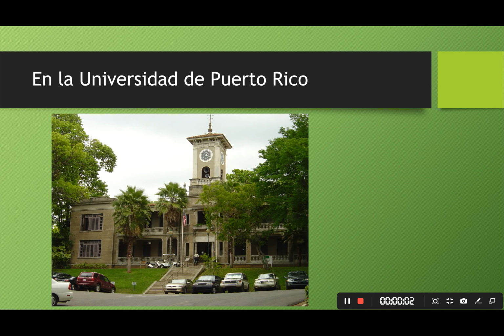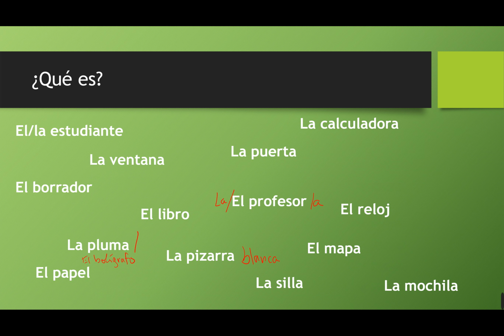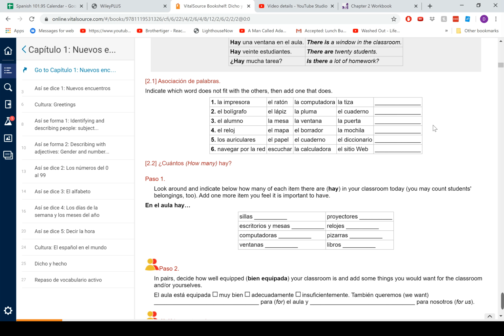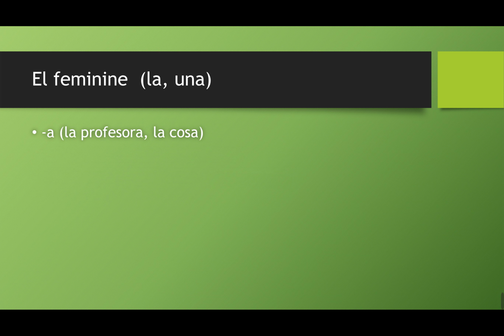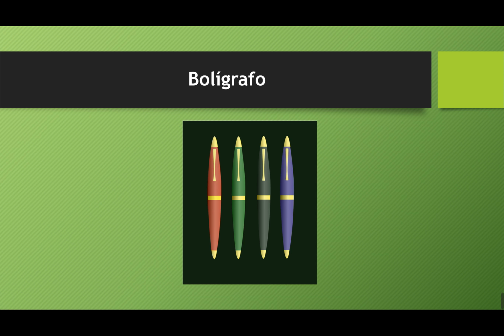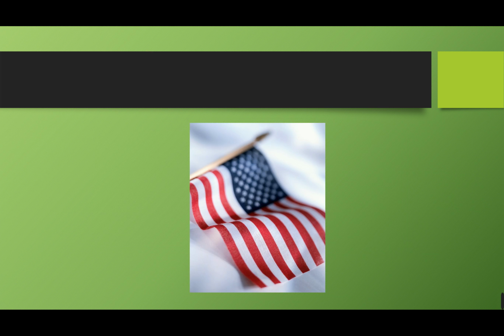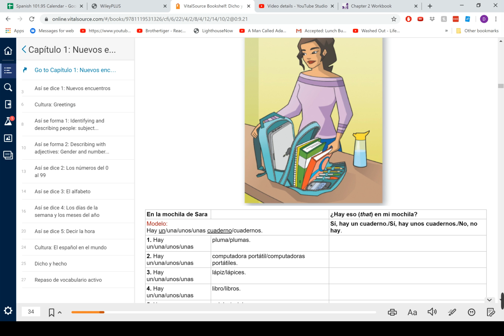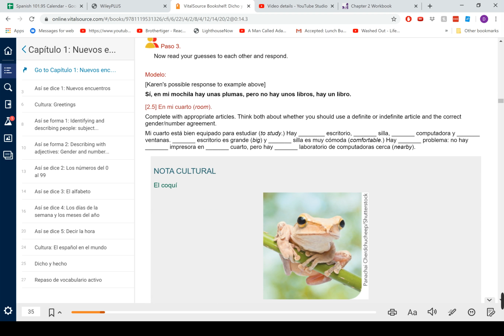2-2: En la clase y los artículos